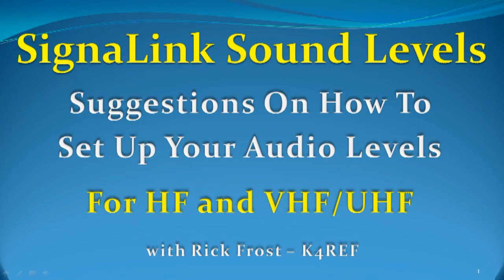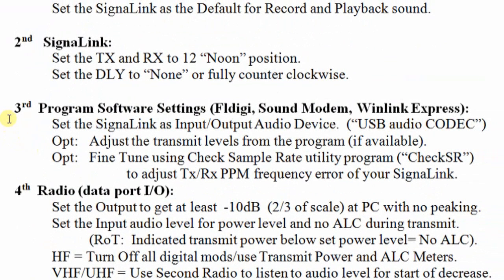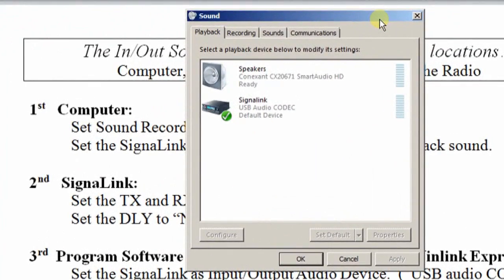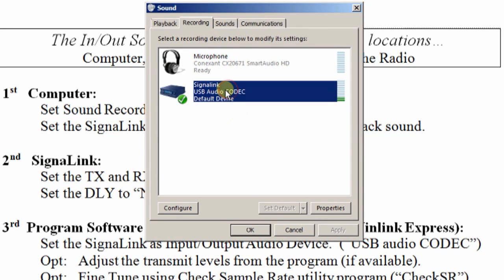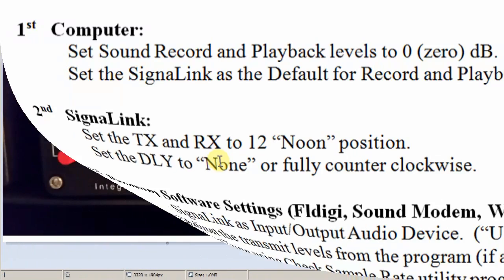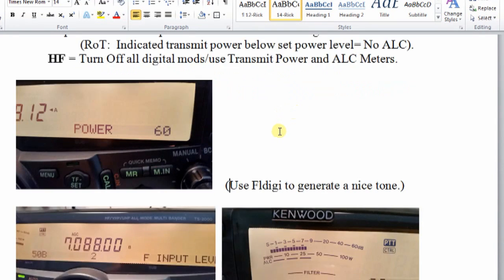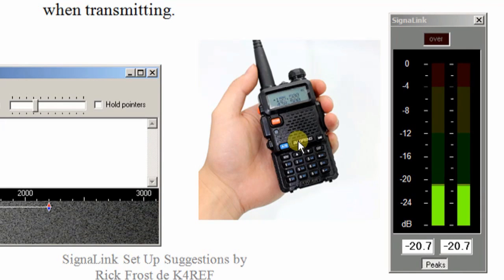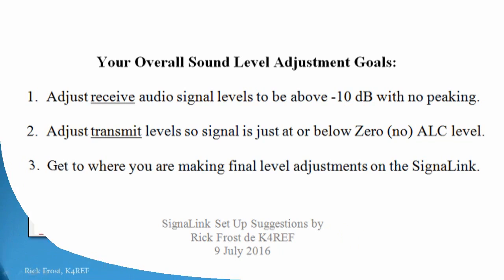Setting Up SignaLink USB Sound Levels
Be sure to watch in 720P!  Hope you enjoy it!!

Digital Level Meter:
Darkwood Designs - Audio Level Meters by Paul Marshall